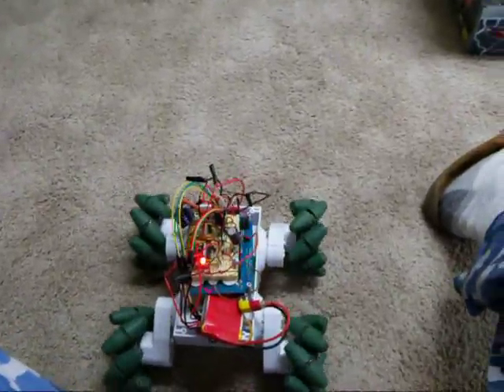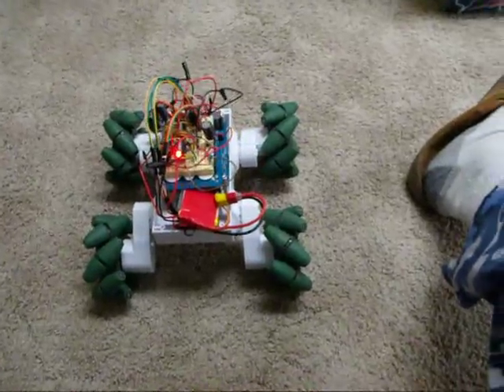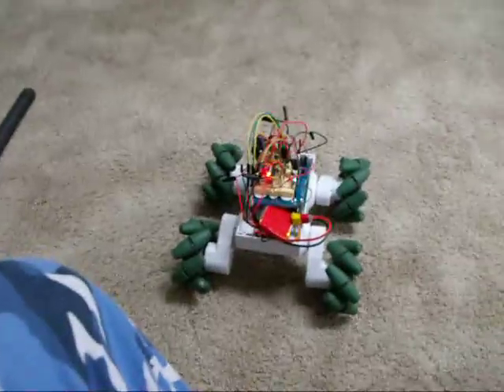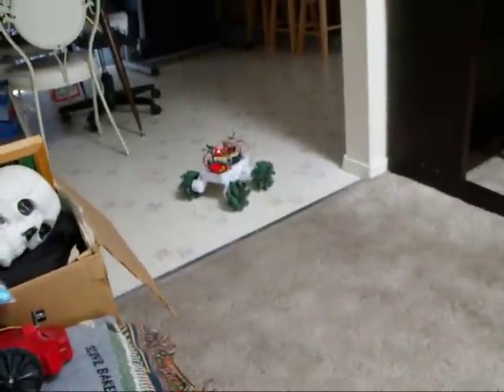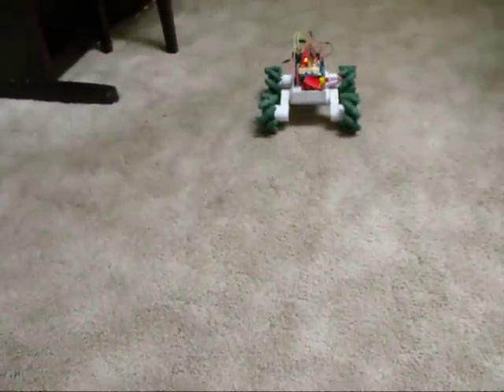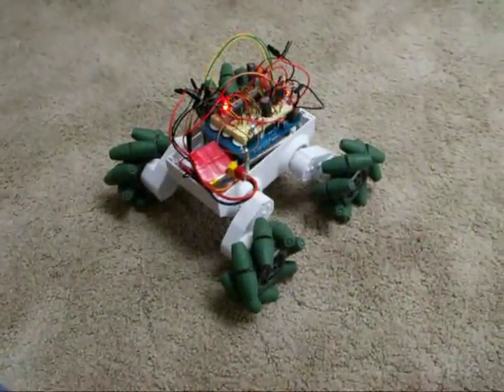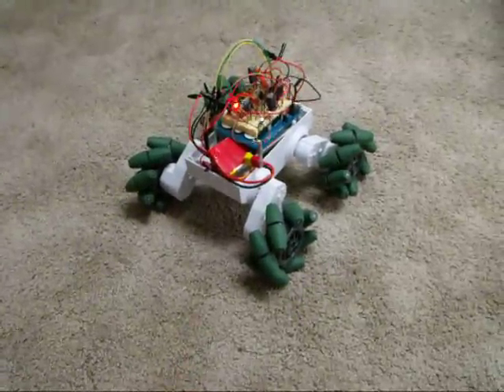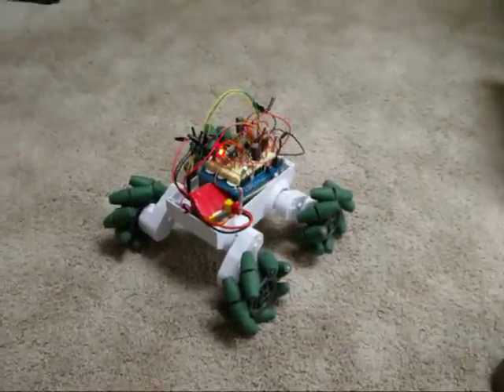MecanumWithEncoders120301a.AVI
The new video shows the corrected program.
Update: September 18, 2013 There is a bug in the code controlling the robot in this video. I converted speeds from floating point numbers too earlier which limited the diagonal movement. I'll get a better video up soon (or as soon as someone requests it).
Second attempt at using Vex Mecanum wheels on a Rover 5 chassis.
I added encoders so wheels would turn at the desired speeds.
The microcontroller in this robot is a Parallax Propeller chip.